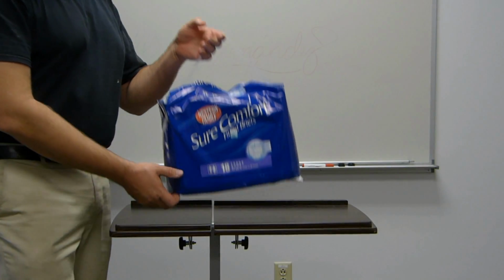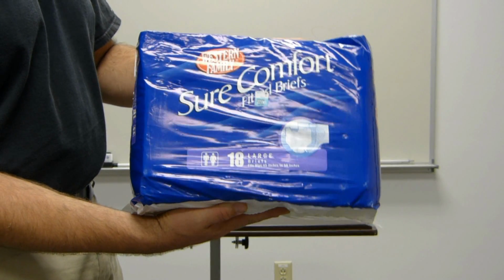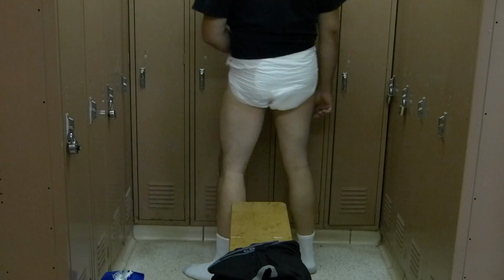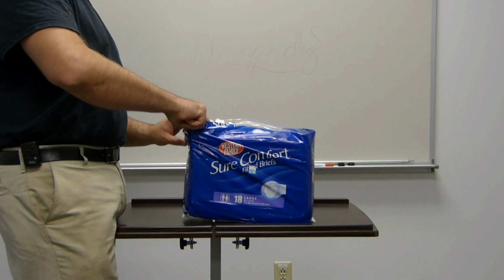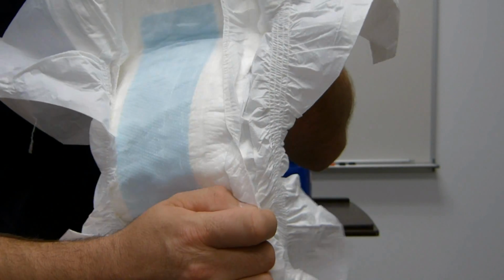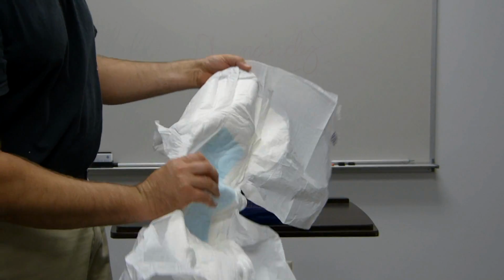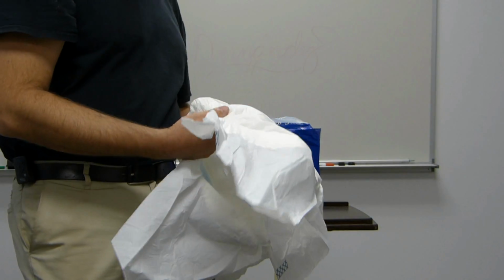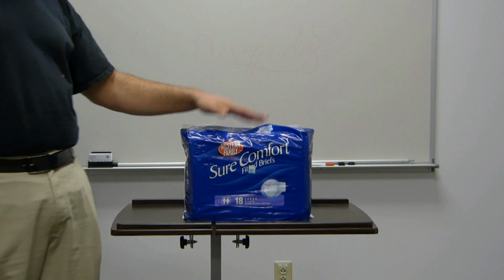sure comfort adult briefs review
Review of Sure Comfort Adult diapers.  These diapers are supplied by Western Family and are found at small grocers and family owned pharmacies.